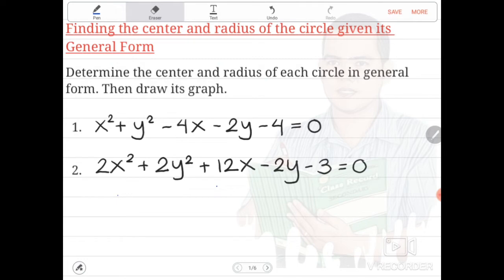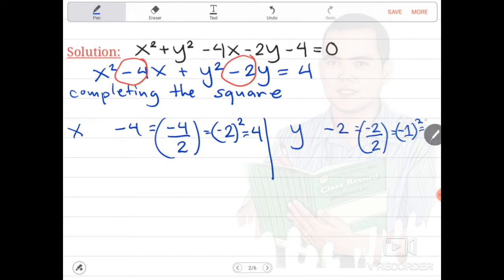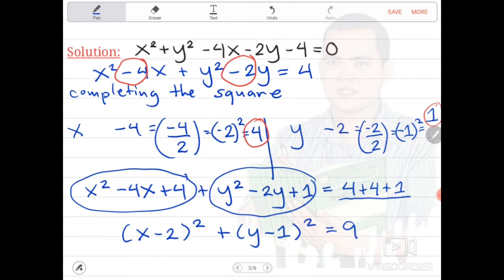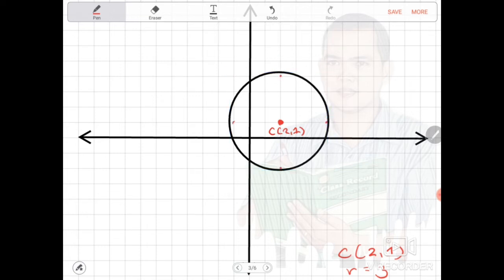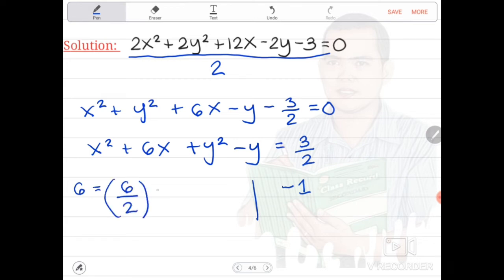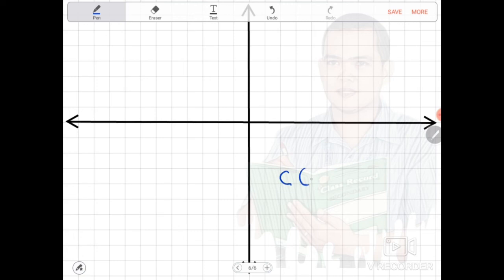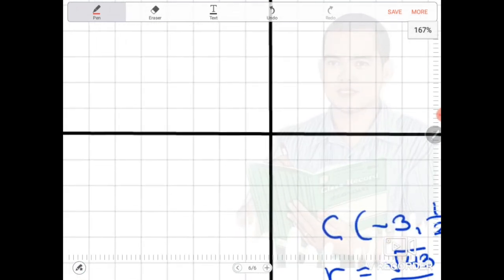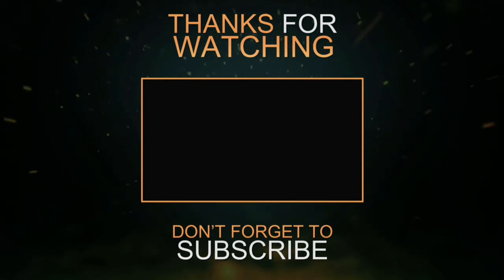How to Find the Center and Radius of a Circle given its General Form | Dave Jeffrey Camposano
Hi! Hello! Good Day to all of you. This video is discussing finding the center and radius of the circle given its general form.

Let's have a RECAP!

A circle is a set of points that is equidistance from a specific point called the center and the set of points around the circle is what we called the radius.

Standard Form of the Equation of the Circle
Center at origin (0,0): x^2+y^2=r^2
Center at h,k: 〖(x-h)〗^2+〖(y-k)〗^2=r^2

General Form of the Equation of the Circle
x^2+y^2+Dx+Ey+F=0